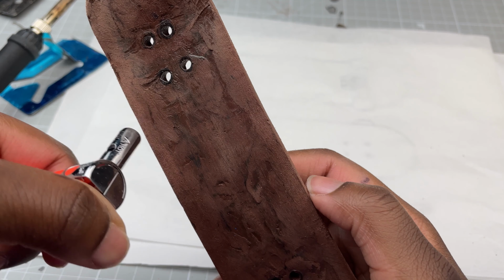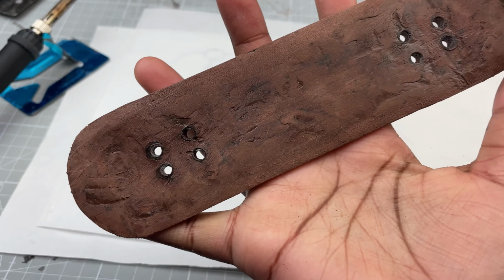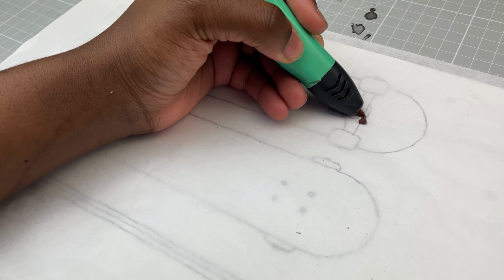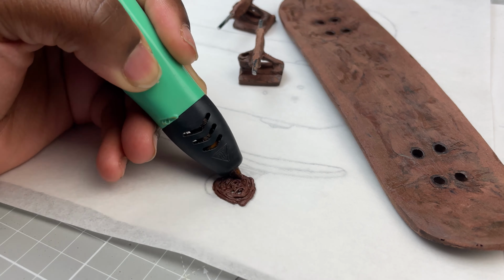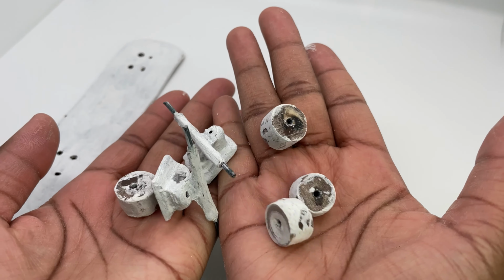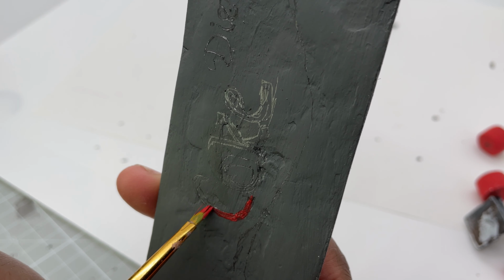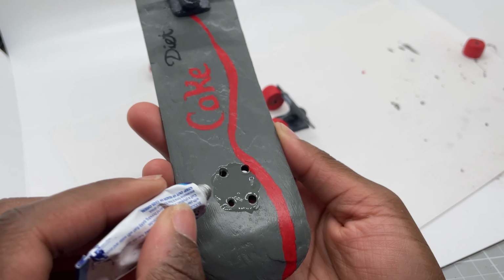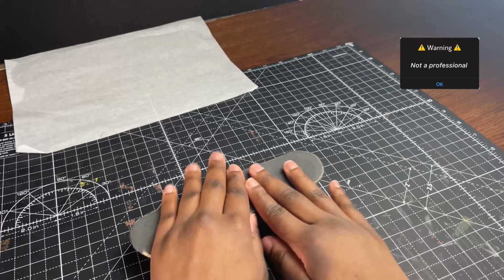Making a handboard with a 3D pen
I made a handboard with a 3D pen, trying to upload once a week